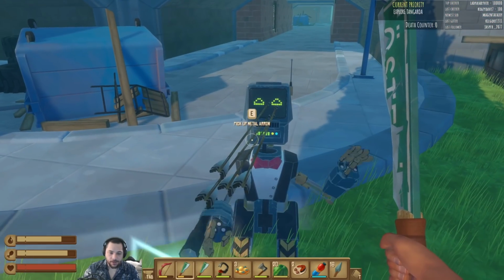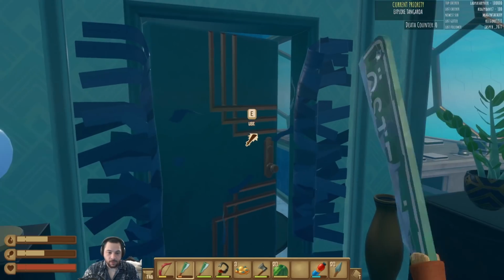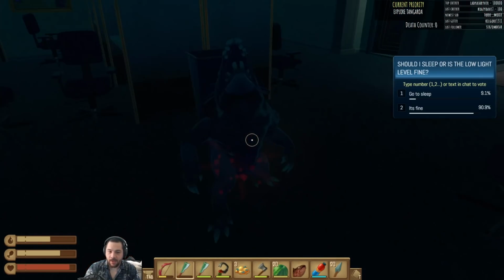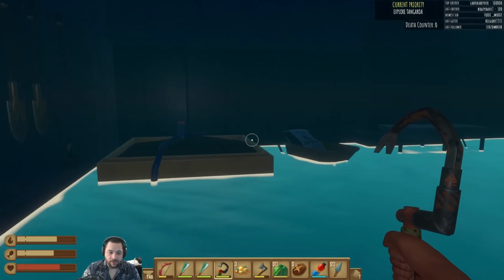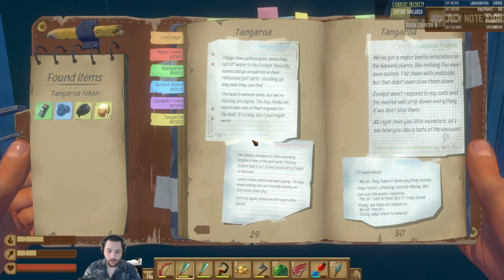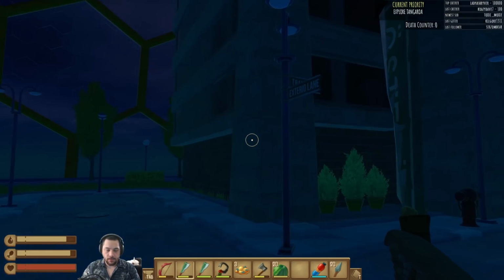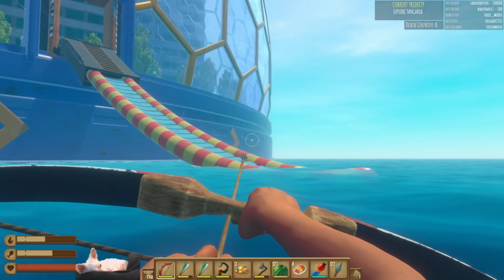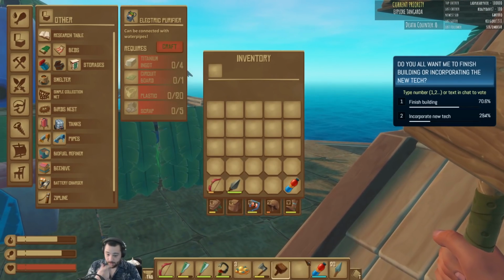Raft Hard Mode - Tangaroa Part 2 // EP21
Raft is a YouTube series adapted from a Twitch stream. This series came about as a result of me picking it for the "My Choice" styled streams where I pick the games I'd like to play. There may be additional Raft streams in the future so if you'd like to catch any of my future live streams my schedule and countdown timer is and I'll also make community posts on YouTube with notice of future streams as well.

 » Settings and Rules
- Hard Difficulty
- All Blueprints must be saved
- Only known recipes may be cooked